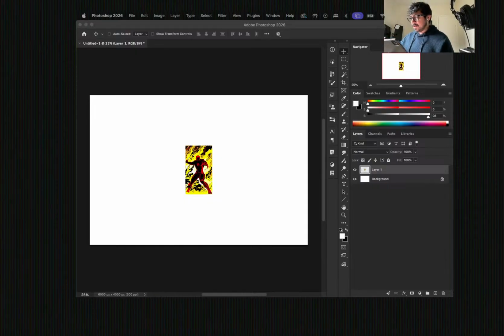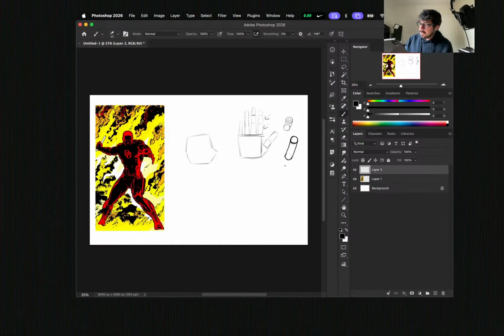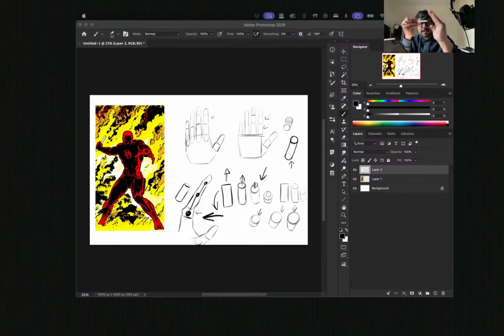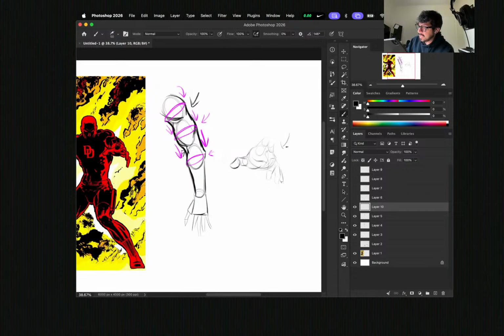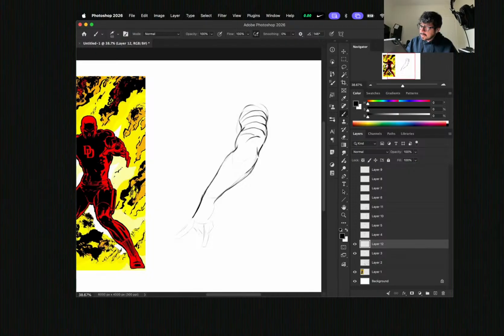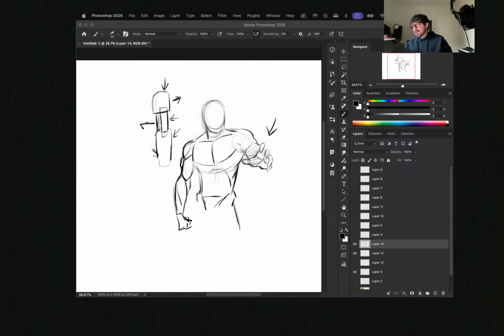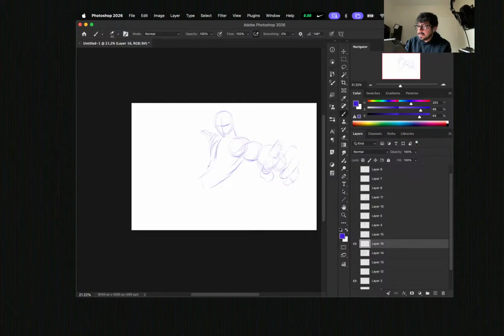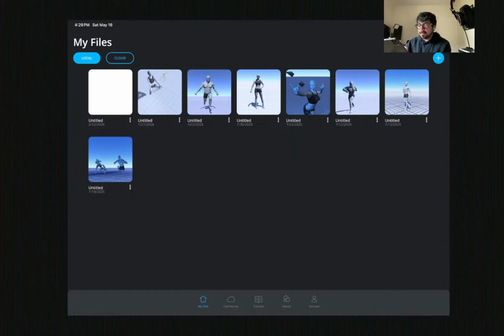Foreshortening hands and Arms